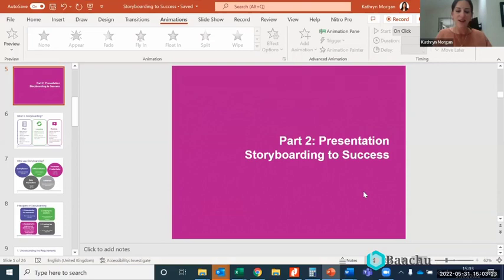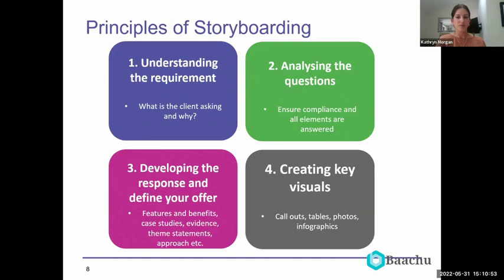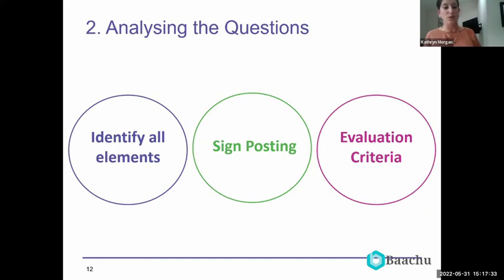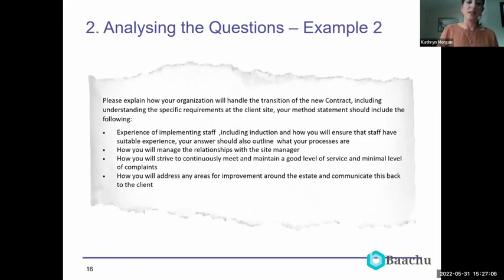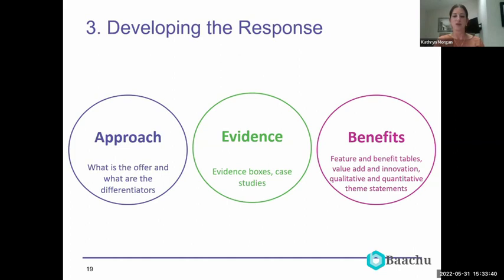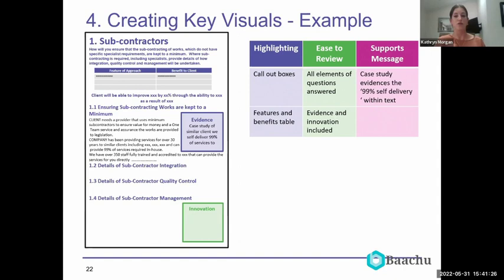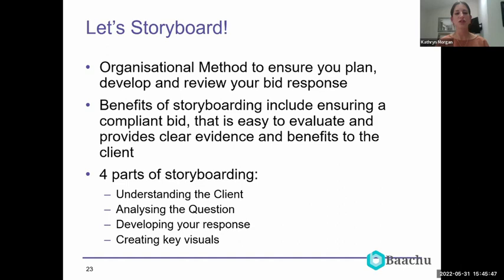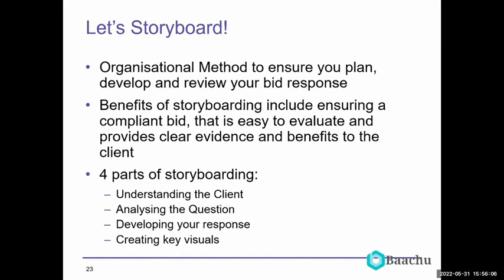Storyboarding to Success- Kathryn Morgan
Looking at tools, templates and bid skills to help write a bid response to ensure an easy read for the client, highlighting all the key information to help your bid score tops marks.